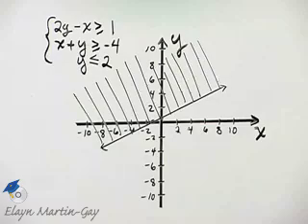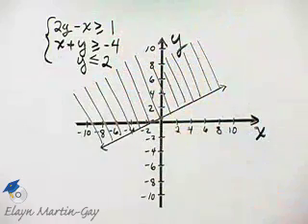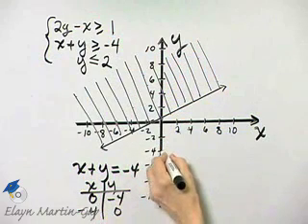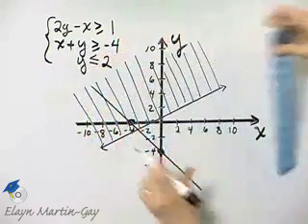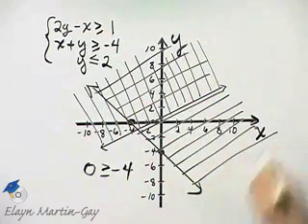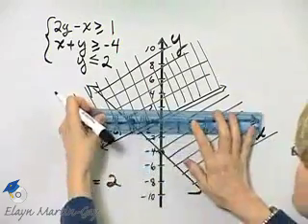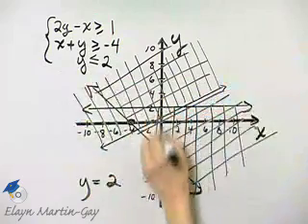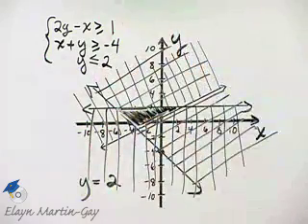Martin-Gay Intermediate Alg Ch 4 Ex 15